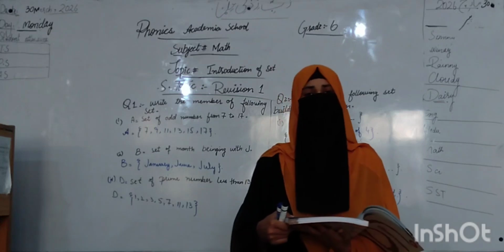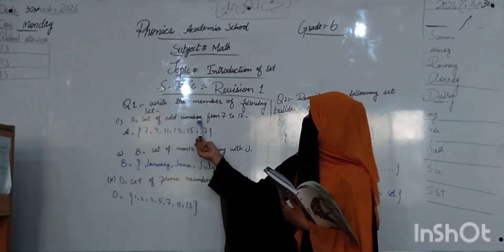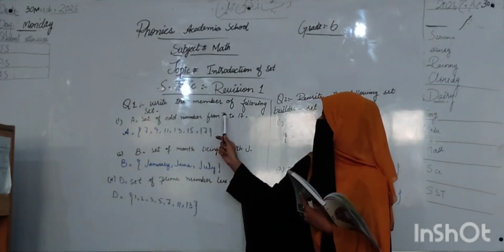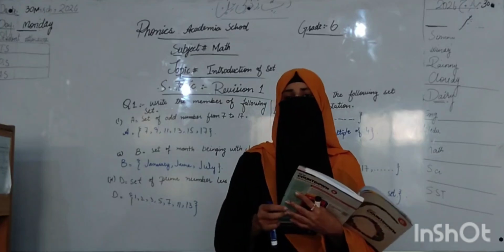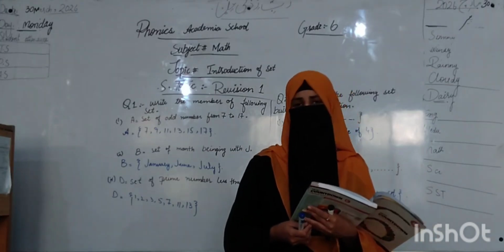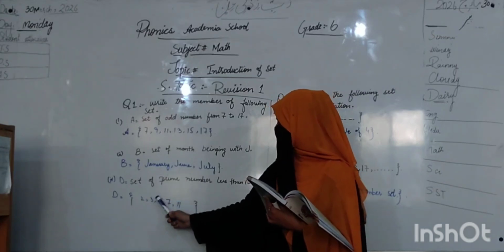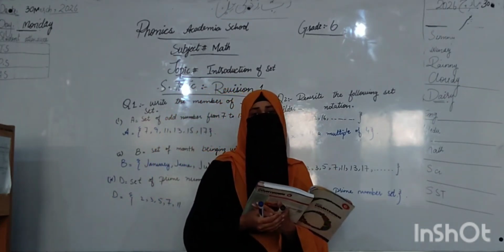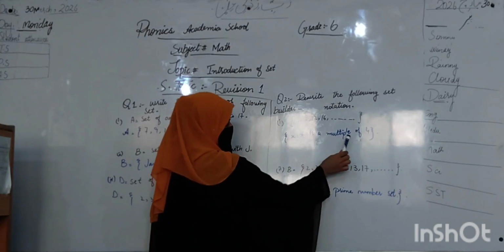Grade 6 Math (30- 3 -26)